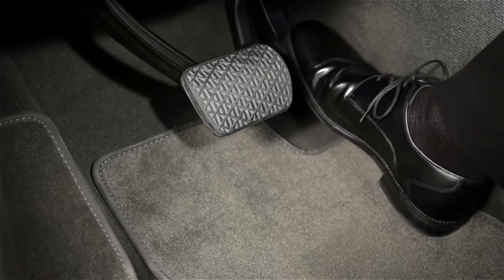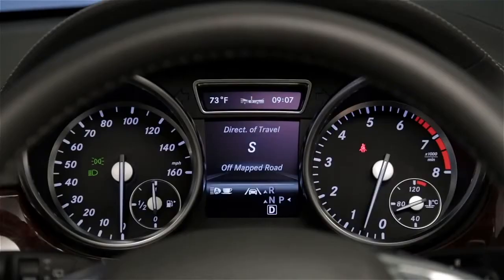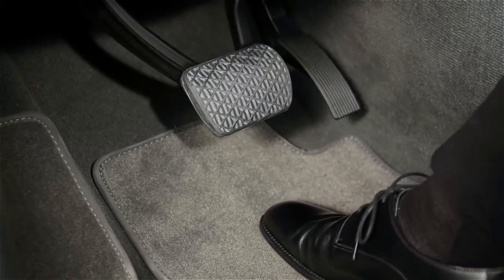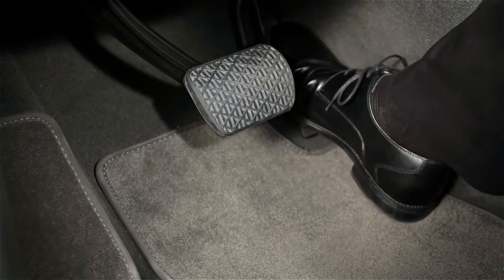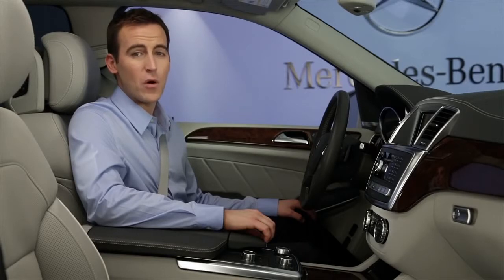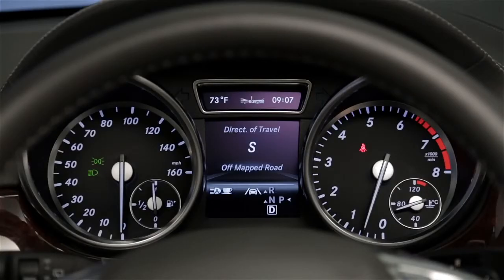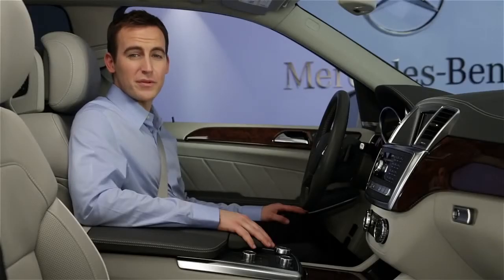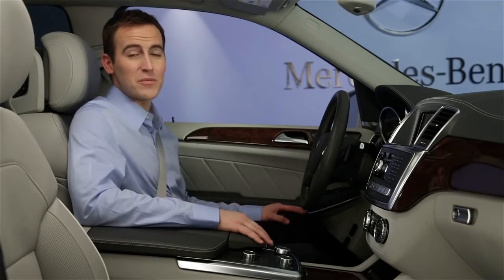HOLD Function Mercedes Benz USA Owners Support